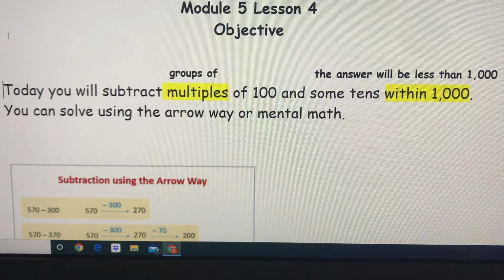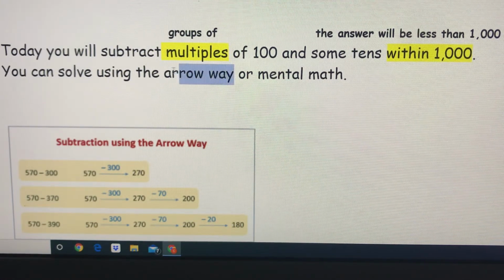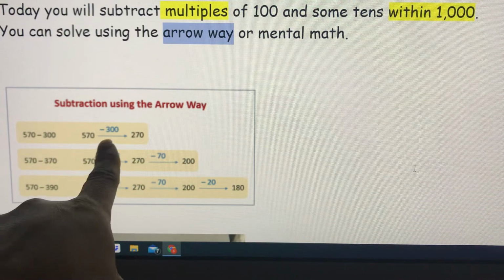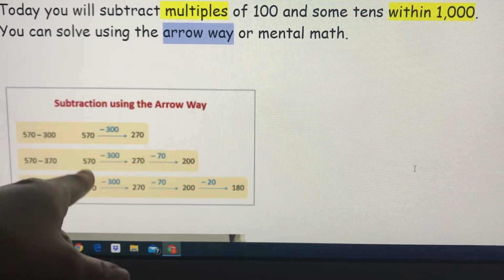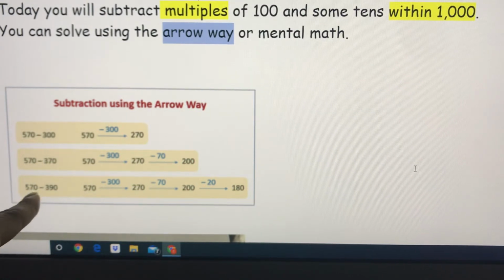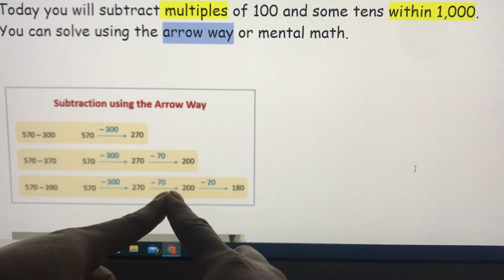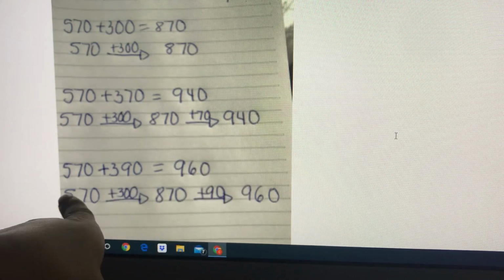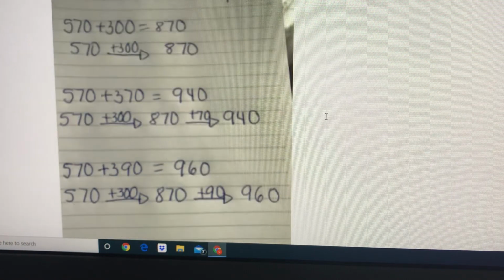Module 7 lesson 4